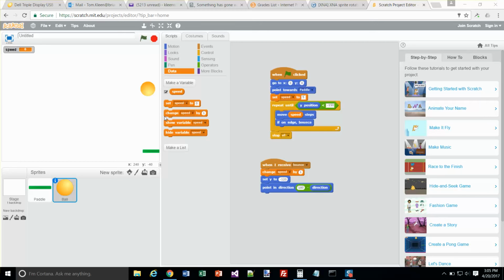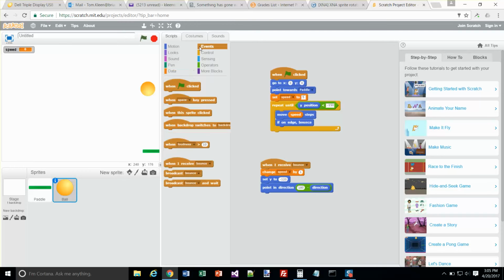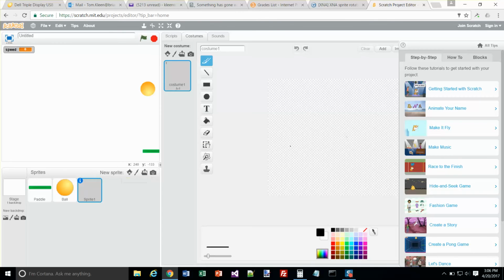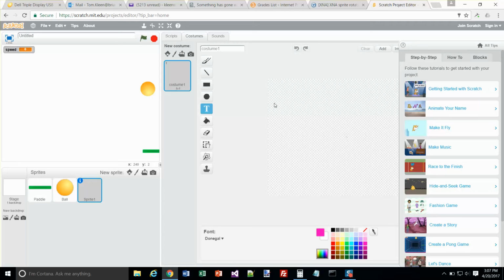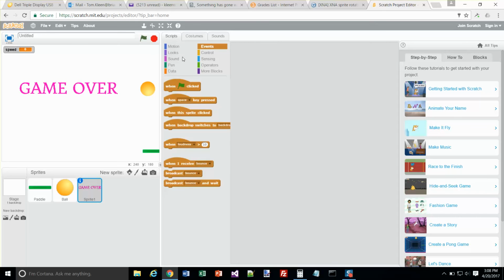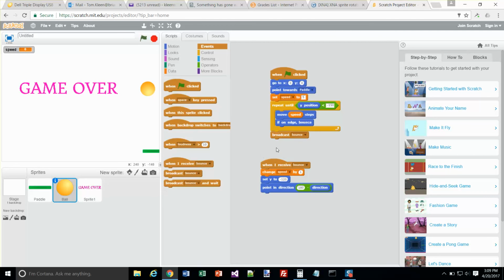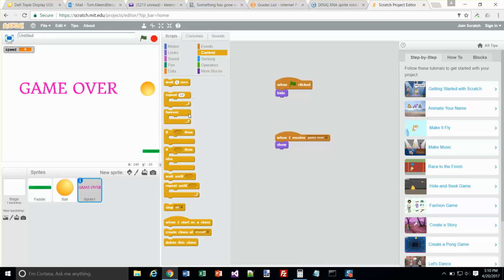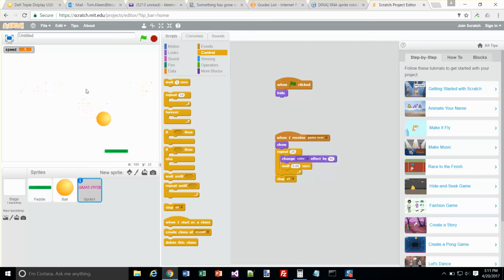Scratch, Page 043